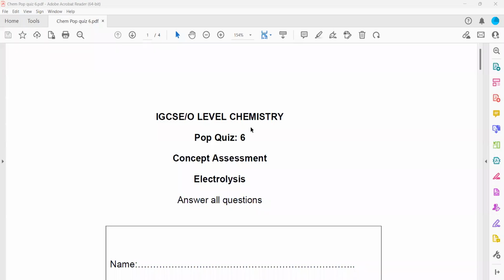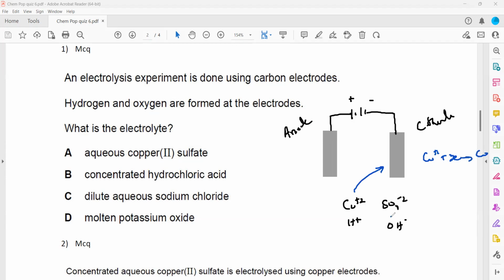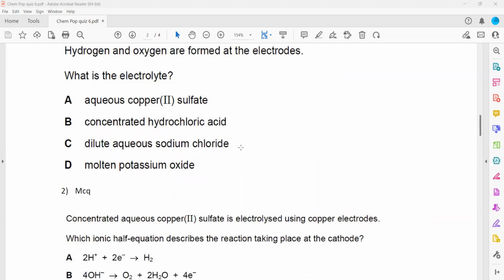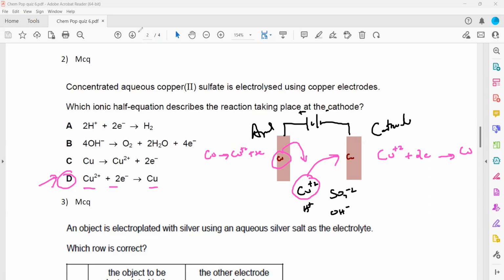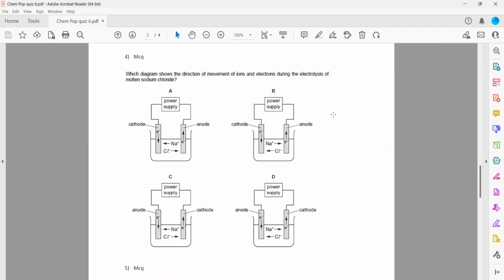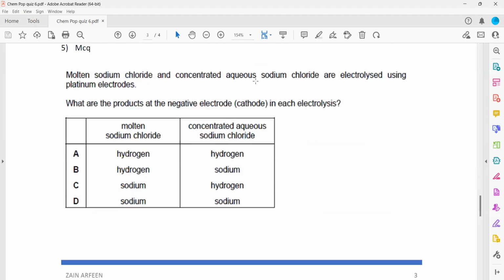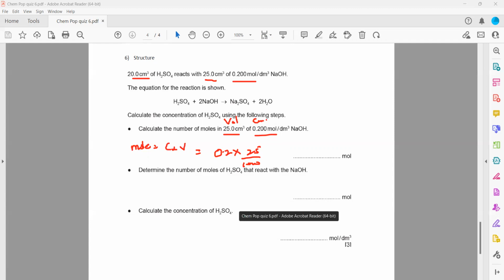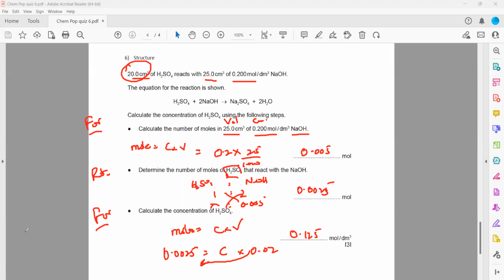Electrolysis and Moles Chemistry Pop Quiz 6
Chemistry Pop Quiz 6 Electrolysis and Moles